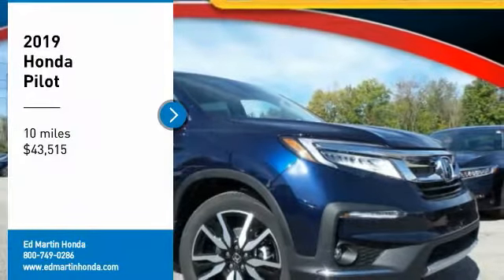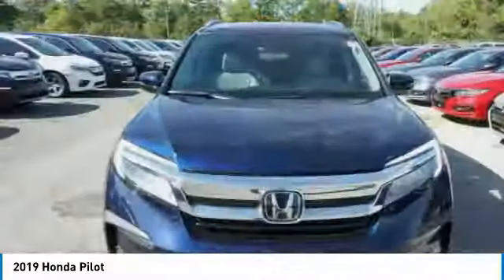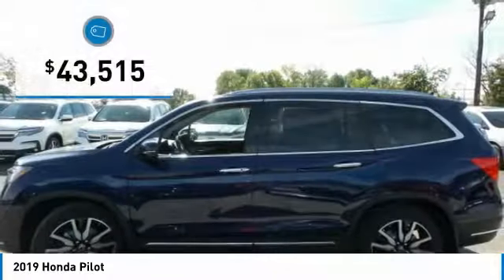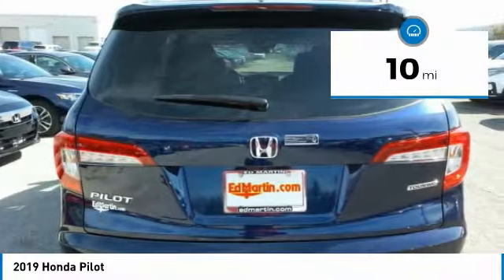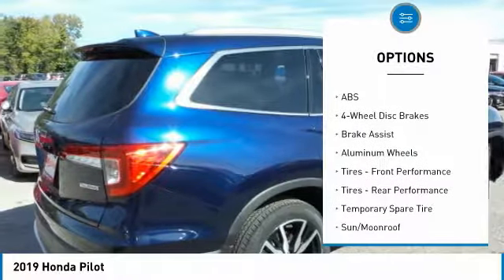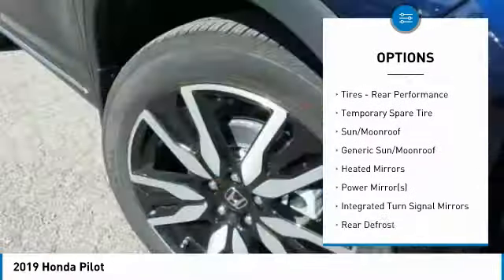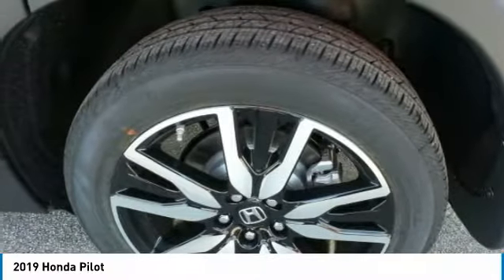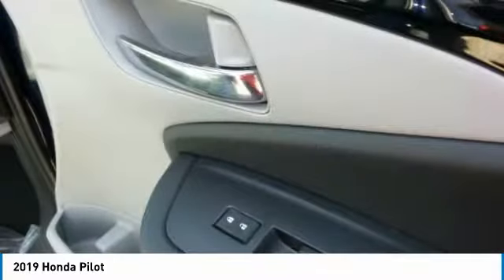2019 Honda Pilot 2PI1589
2019 HONDA PILOT Indianapolis, IN
Stock# 2PI1589

BACK-UP CAMERA, LEATHER, HEATED REAR SEATS, HEATED FRONT SEATS, NAVIGATION, LANE DEPARTURE WARNING, BLUETOOTH, MOONROOF, REAR PARKING AID, MP3 Player, BLIND SPOT MONITORING, CHILD LOCKS, 3RD ROW SEAT, KEYLESS ENTRY, 27 MPG Highway, SAT RADIO, POWER LIFTGATE, ALLOY WHEELS.